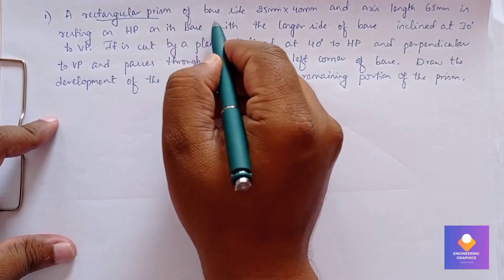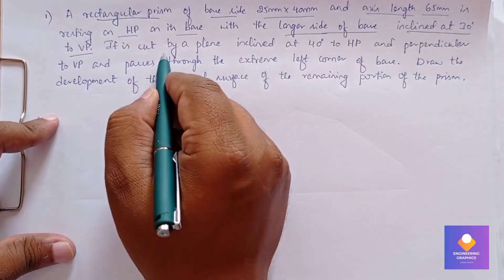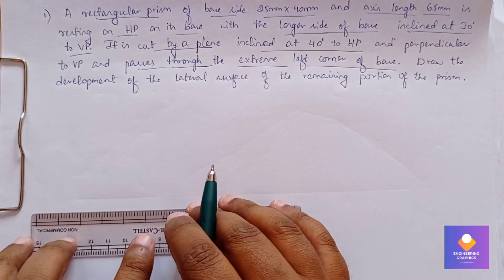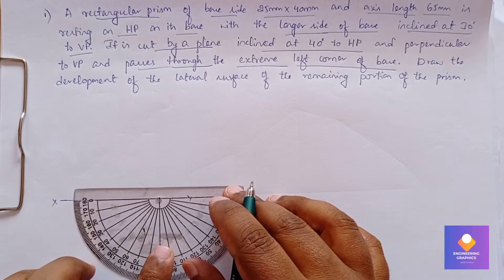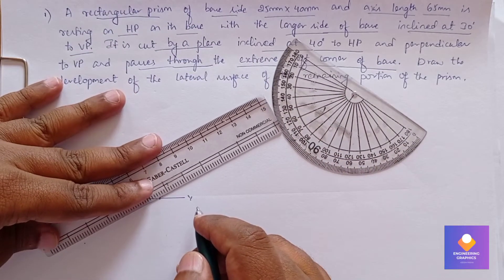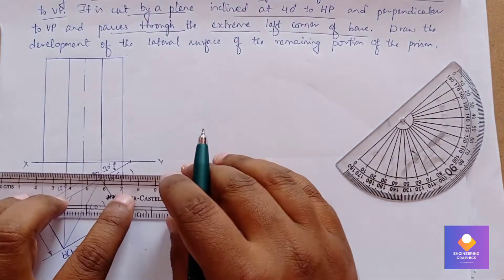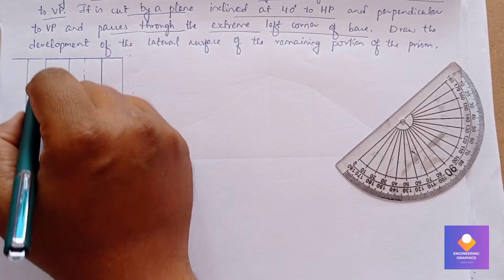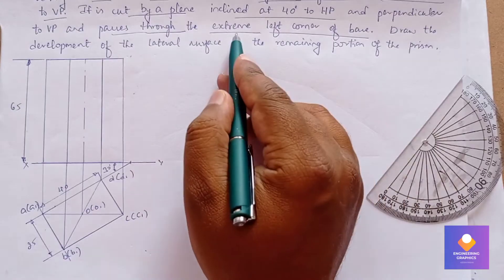Development of Rectangular prism of dimension 25mm*40mm resting on HP with longer side incline at 30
Rectangular prism of dimension 25*40mm axis length 65mm.
resting on HP with longer side inclined at 30degree.
cut by section plane at 40degree pass at extreme corner of the base.